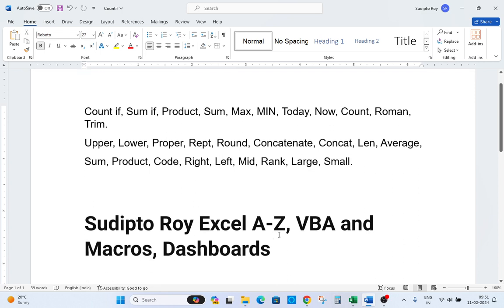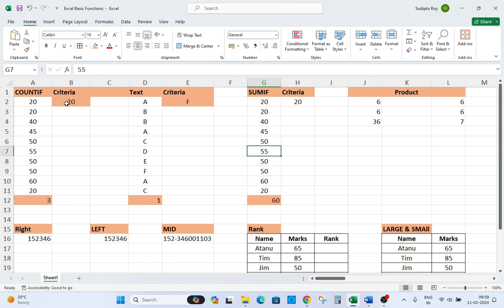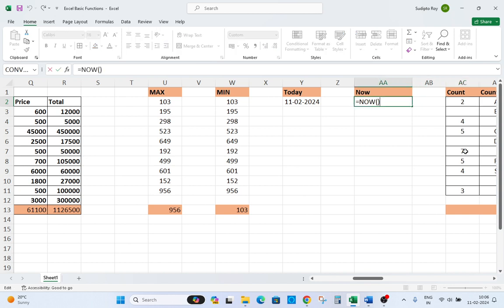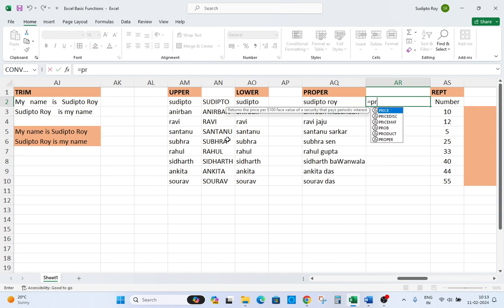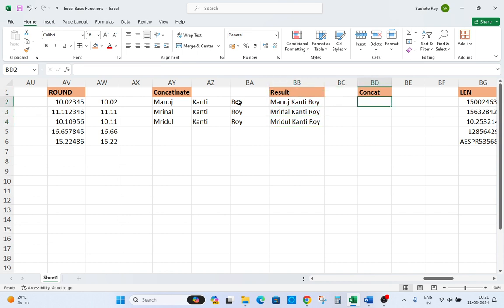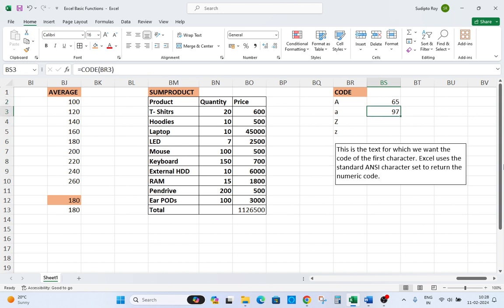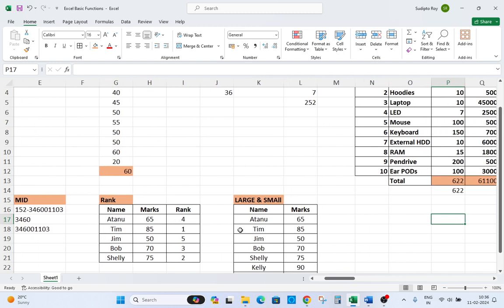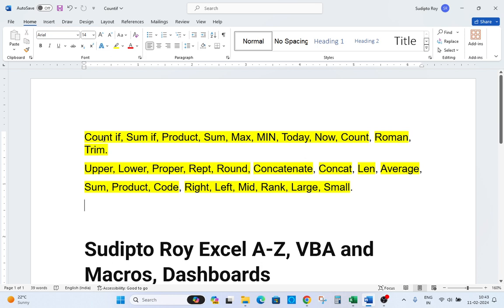How to Basic Excel Functions in your work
In this video, I will introduce you to some excel powerful formulas that will definitely make you an Excel expert. From simple maths formula to conditional statements and more, these formulas will help you resolve problems quickly and efficiently!